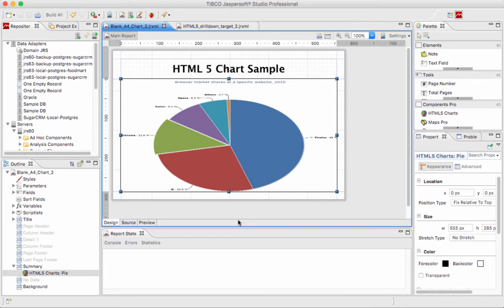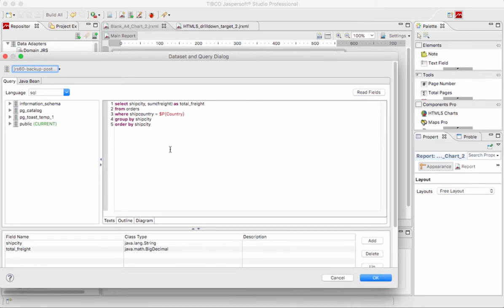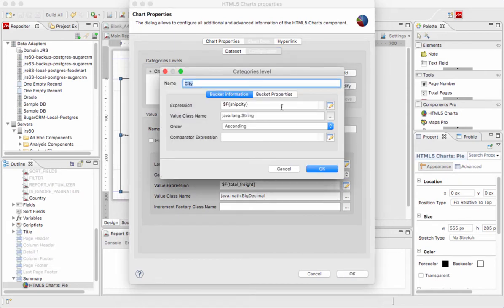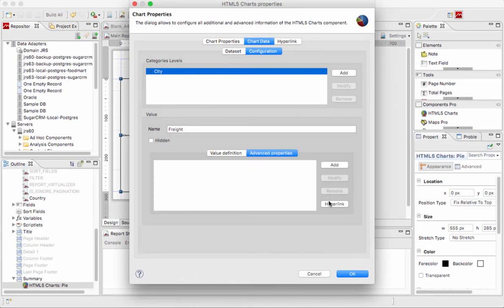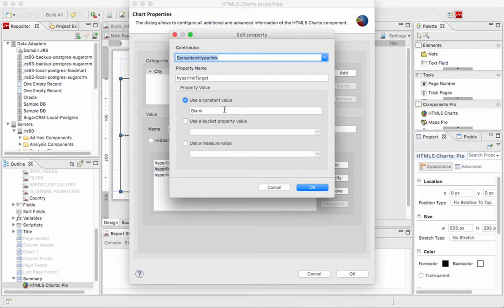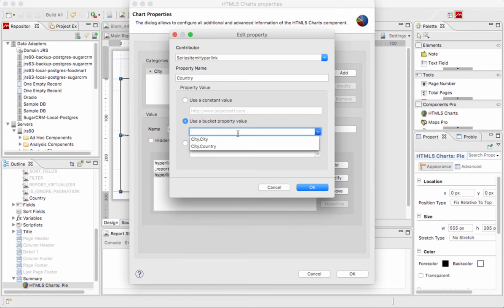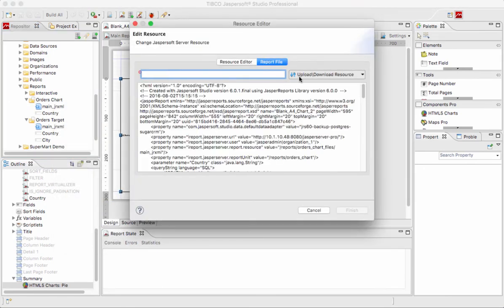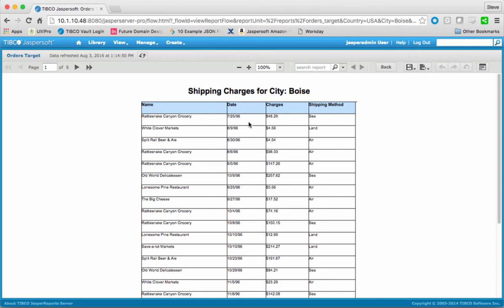TIBCO Jaspersoft Studio Pro v6.0 HTML 5 Hyperlinks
A short tutorial on how to add hyperlinks to HTML 5 charts created using TIBCO Jaspersoft Studio Pro version 6.0.1 and older.  The interface for adding hyperlinks changed in the 6.1 release, and I've created another video on how to add hyperlinks there.